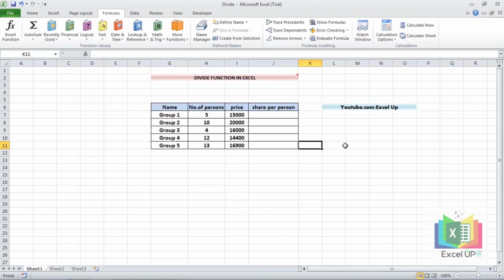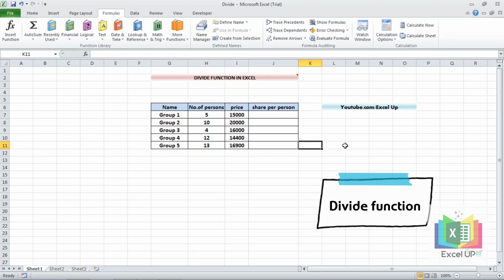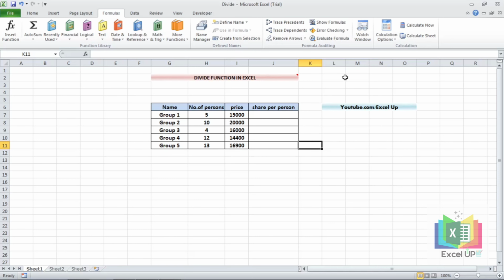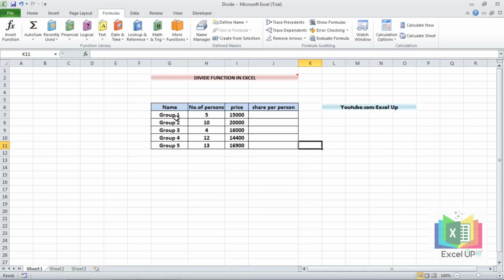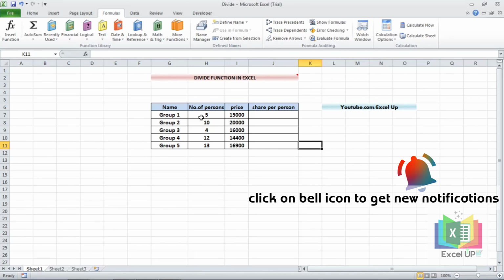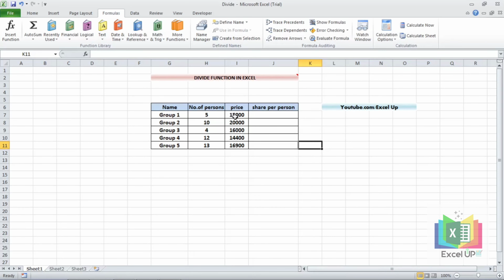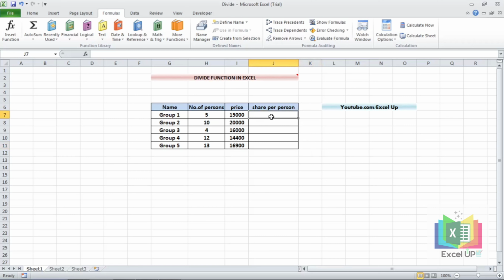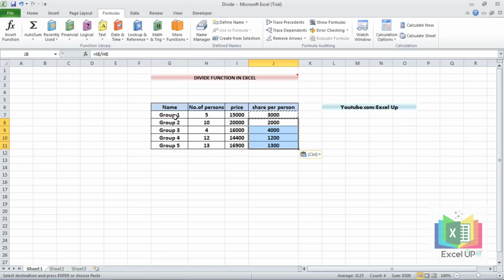How to perform Division in Excel..Explained in easiest method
Let's say you want to find out how many person hours it took to finish a project (total project hours ÷ total people on project) or the actual miles per gallon rate for your recent cross-country trip (total miles ÷ total gallons). There are several ways to divide numbers.
Divide numbers in a cell

To do this task, use the / (forward slash) arithmetic operator.

For example, if you type =10/5 in a cell, the cell displays 2.